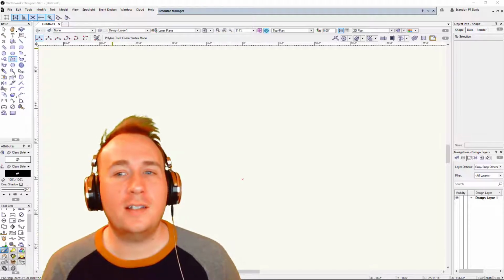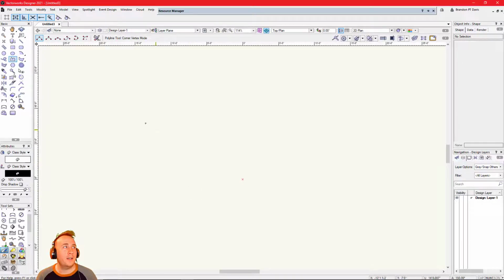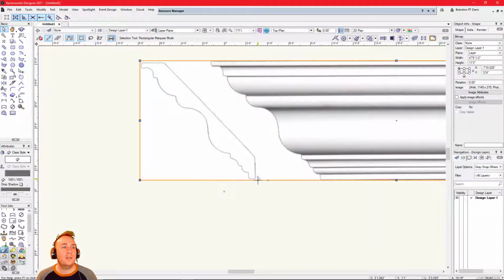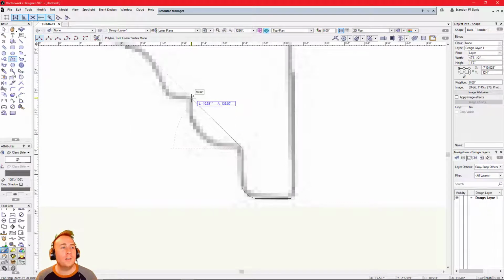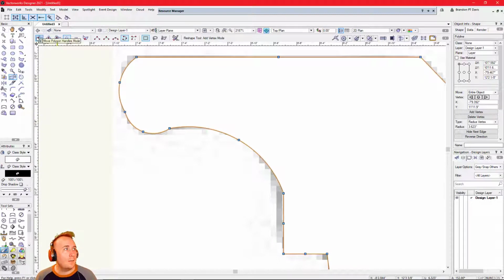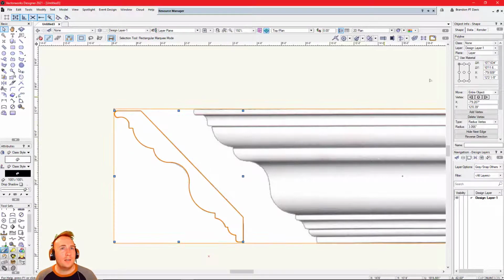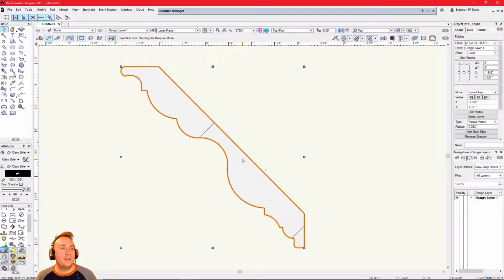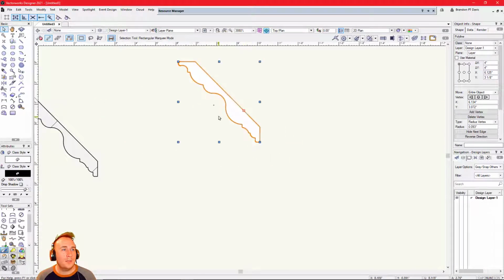Vectorworks Quick Tip: Creating Trim Profiles with the Polyline Tool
In this Vectorworks Quick Tip, Brandon PT Davis, theatrical scenic designer, demonstrates how to efficiently create custom trim profiles using the Polyline Tool. Learn how to:

Import and trace real-world trim profiles from udecore.com.
Scale and adjust your drawings to match accurate dimensions.
Save profiles as reusable 2D symbols in your Resource Manager.
This tip highlights advanced workflows to streamline your custom detailing in Vectorworks. Perfect for designers looking to enhance their process!